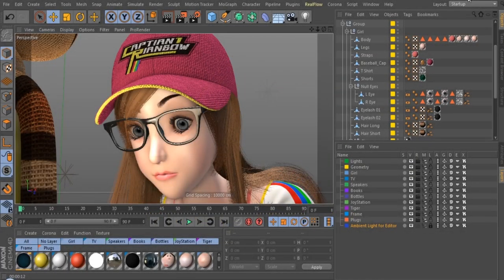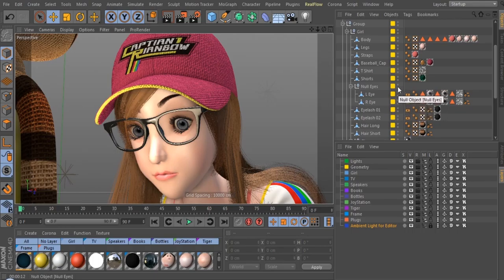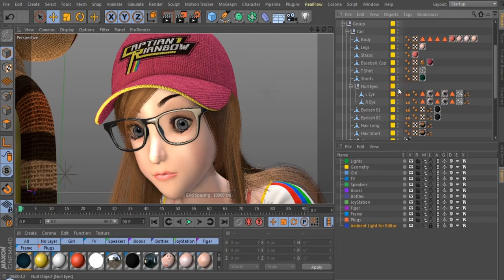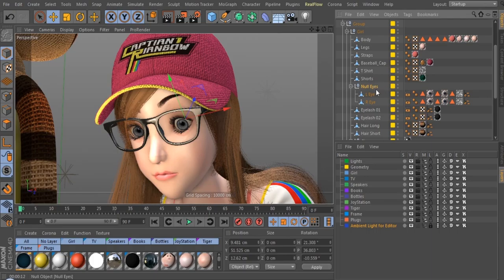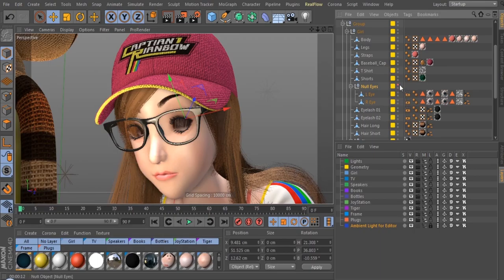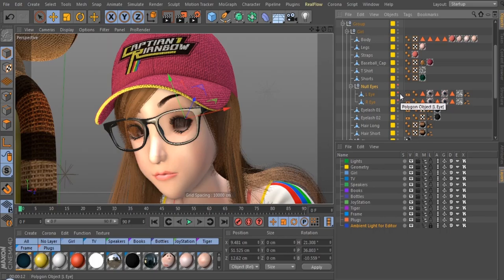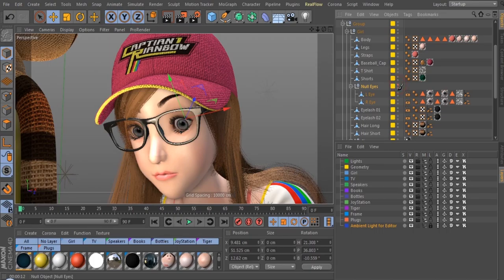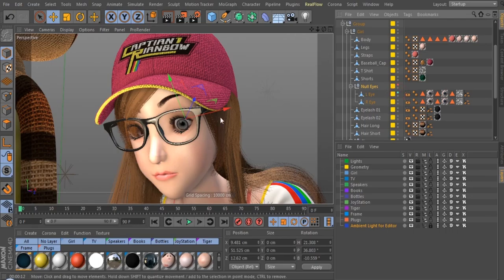Traffic Lights in Cinema 4D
How to operate Traffic Lights in Cinema 4D.

Hello friends,

In cinema 4d artist channel, you will learn about cinema 4d from beginning.

There are many tutorials of cinema 4d in this channel. Each cinema 4d

tutorial includes detail information about cinema 4d functions. You will

learn so many tips and shortcuts of cinema 4d. Learn C4D in easy ways and

become a CG Artist.

Thanks,